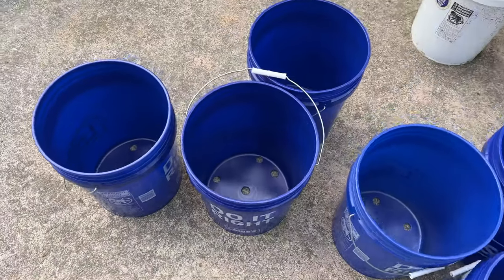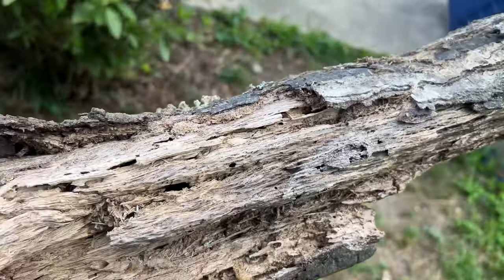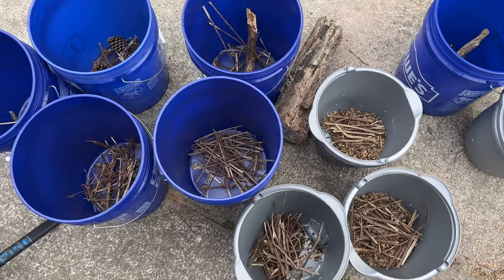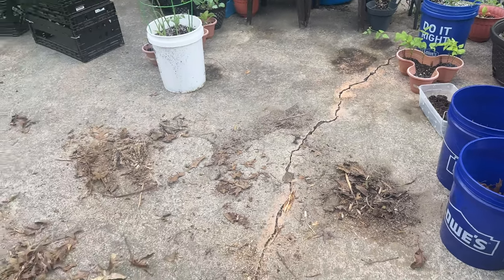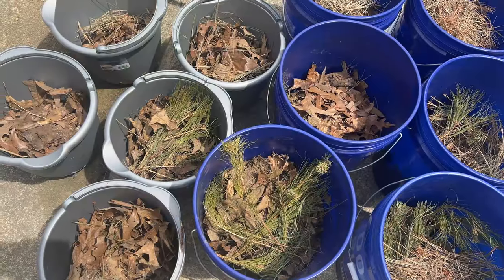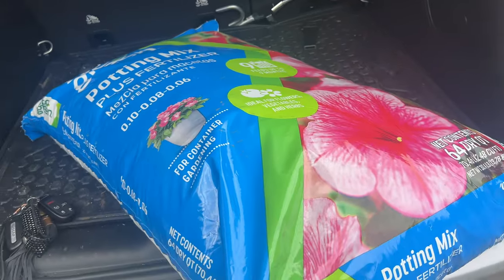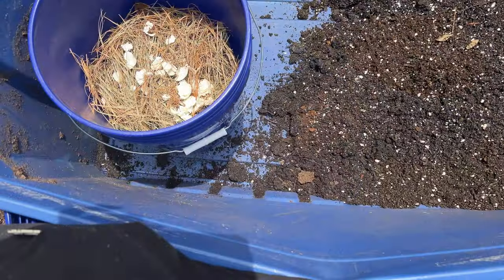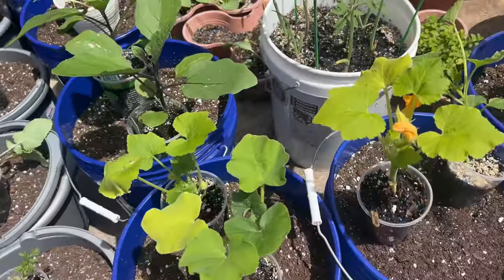YAH's Garden: Affordable and Easy Container Gardening - Save Money on Soil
There are so many incredible benefits of growing our own food; whether you are thinking about your own individual health, or that of your community, or Mother Nature. The benefits of growing our own food are incredibly powerful. We hope you will join us. Here are just a few of the benefits...

BENEFITS OF GROWING OUR OWN FOOD
Food is more nutritious. When growing our own food it can be picked at the peak of freshness. So much food currently is picked before it is ready because it needs to be shipped.
Save money. Growing our own food is a great way to save money; especially because you can use organic gardening methods.
Food will taste better than you ever thought possible. If you have ever taken a bite of a fresh from the garden tomato or eaten an ear of corn that was picked with love that morning, you know what I'm talking about.
All of the food you grow can be guaranteed to be organic. When growing your own food organically, we are voting for fewer chemicals on our planet. We can choose to feed our plants compost, and care for the quality of soil, and handle pests naturally. This means a healthier planet.
Building healthier soil. Part of the magic of growing our own food is understanding the importance of building our own soil. The quality of soil impacts the taste, health, and nutritional quality of our food.
It Benefits the Earth. Mother Nature has provided so very much for us. Growing your own food can be our way of helping to take care of her. The more food we grow on our own, the more that little plot of land (or balcony, or large farm) is caring for a little piece of our planet. Every piece of food you grow is less food that needs to be shipped to you. Every time you add compost to the soil you are healing our planet. Each time you grow organic, that is a vote for fewer chemicals into our soil, our waterways, and into our bodies.
You will be Healthier. When we grow our own food we are spending time in the sun and that vitamin D is essential for so many things. Not to mention you will be getting extra exercise. There are also studies stating that working in the soil increases levels of serotonin and reduces anxiety. Did we mention that the food your growing will be more nutritious so your health will benefit from those extra nutrients too! More exercise, more nutrients, more sunlight, and soil microbes, there are many health benefits to growing your own food.
It's Satisfying. Growing your own food will give you an amazing feeling of satisfaction when you get it right. When you get it wrong you will research, ask gardening friends, and grow your community. When you finally are ready to harvest those tomatoes or your organic peaches from your fruit tree, you will feel a sense of pride and true appreciation for all that earth provides. What month do you harvest collard greens?
Growing Collard Greens: How to Sow, Care for & Harvest ...
In the South, collards are best for fall, winter, and early spring harvests, to avoid the temperature extremes of midsummer — even though they will tolerate some measure of heat. Because collards are very cold tolerant, they also do well in the North, where their flavor is enhanced by frost and cold weather.